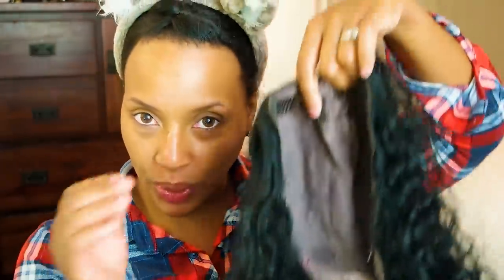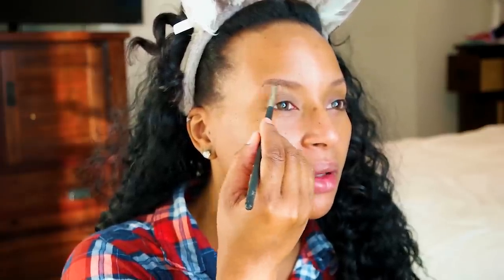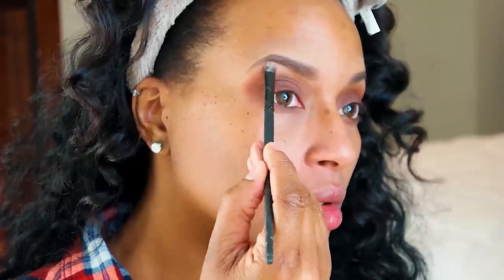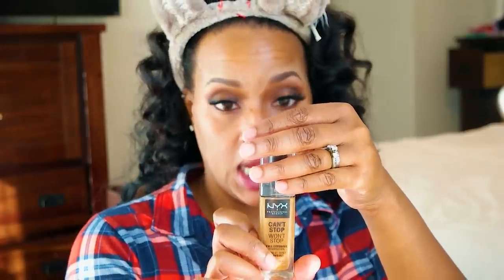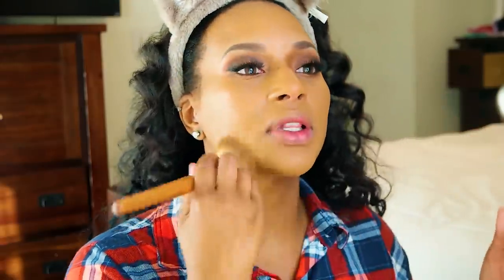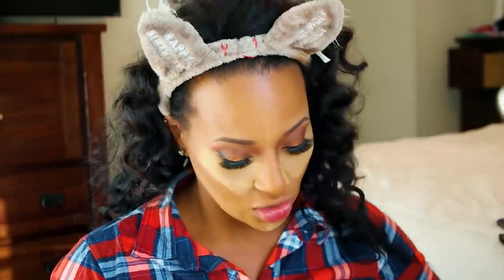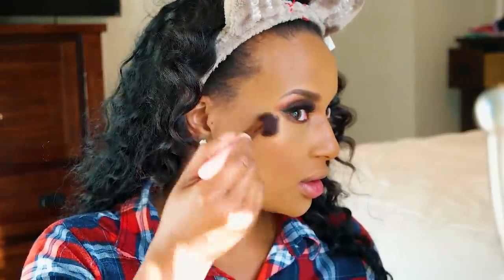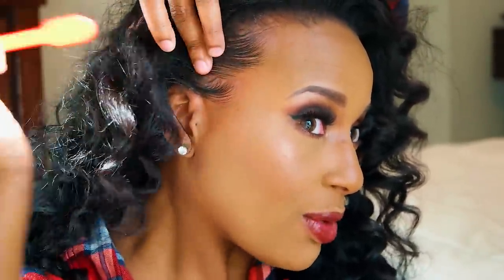Slaying this $99 U part Wig and Chit chat GRWM :)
Hey beauties! So Im trying to get back to my old style of talky talky videos back when all I would do was get in front of a window and blab.

Im excited for that! Im also getting more used to grwm videos and please excuse the no makeup in the beginning, chile, lol!

Contacts: Grang Grang Brown circle lens
Ulta skinny brow pencil
Nars concealer in Almond
NYX Cant Stop Wont Stop Foundation in Warm Mahoghany
Fenty Beauty Moroccan Spice Palette & Flyliner
Acedora Papaya Mink Lashes
Buxom Pillow Pout Lip Plumping Creamy Lip Powder in Seduce Me

1Jet Black Deep Wave Indian Remy Hair U Part Wigs[UCS17]

Length: 20in

Price: $99